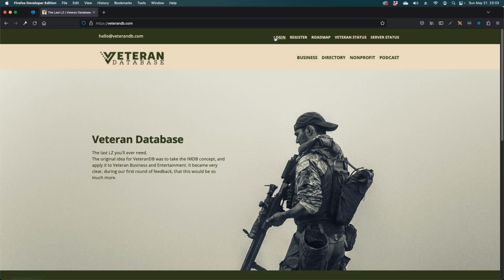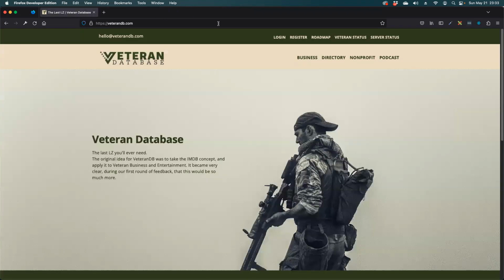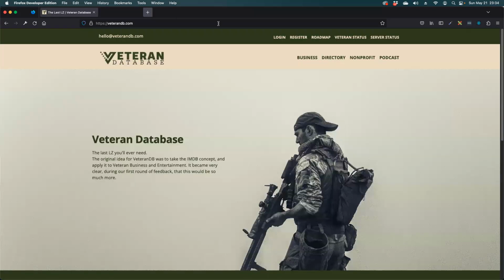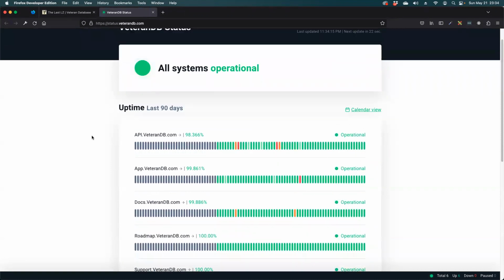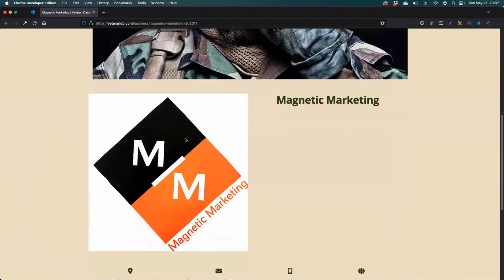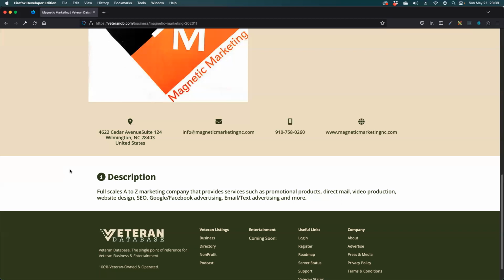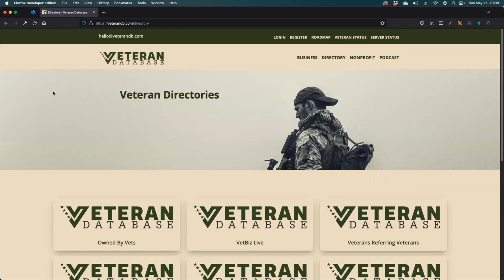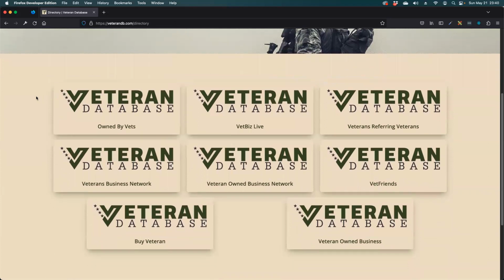VeteranDB Website Structure